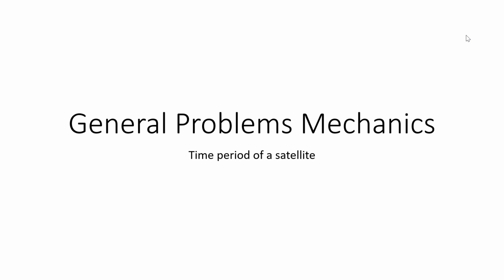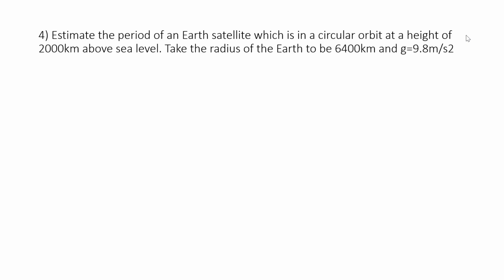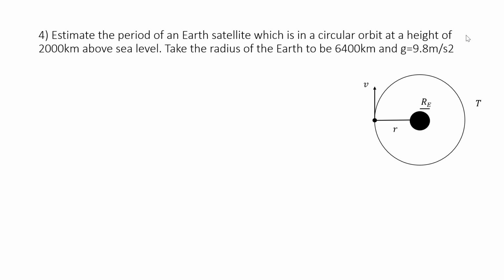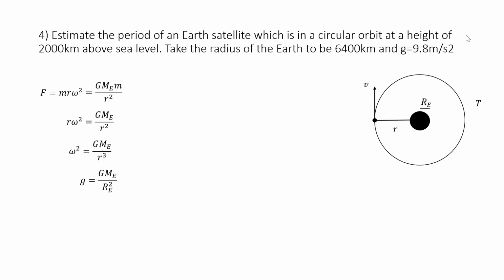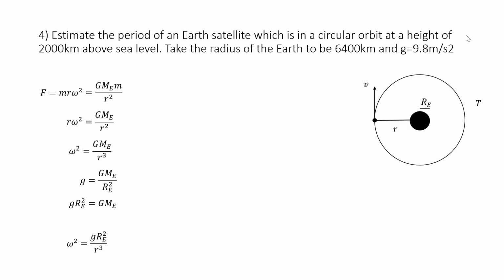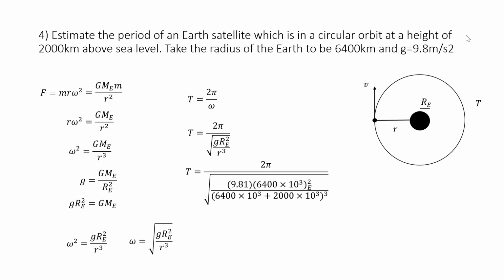Time period of satellite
4) Estimate the period of an Earth satellite which is in a circular orbit at a height of 2000km above sea level. Take the radius of the Earth to be 6400km and g=9.8m/s2

Question from the University of Exeter Physics Department